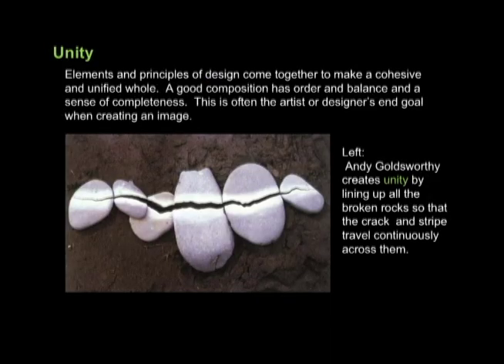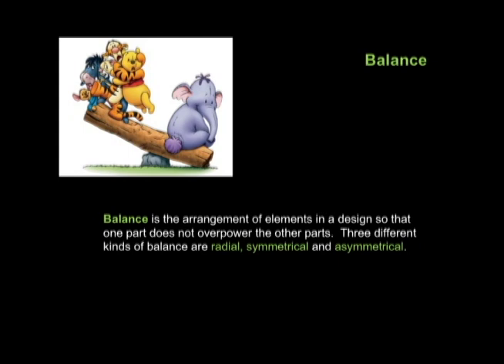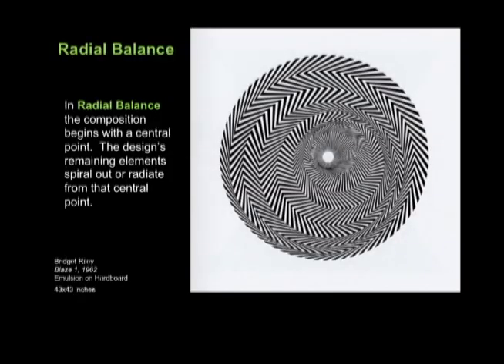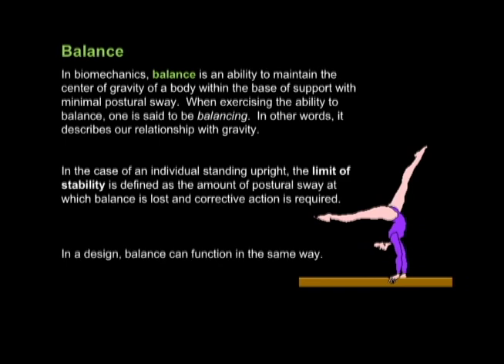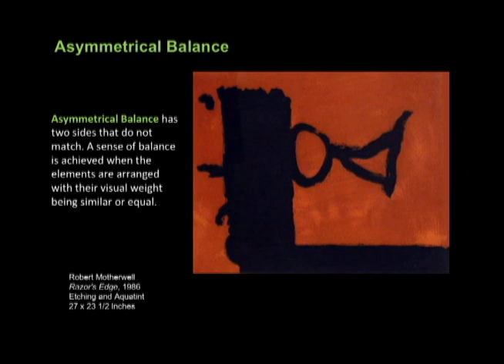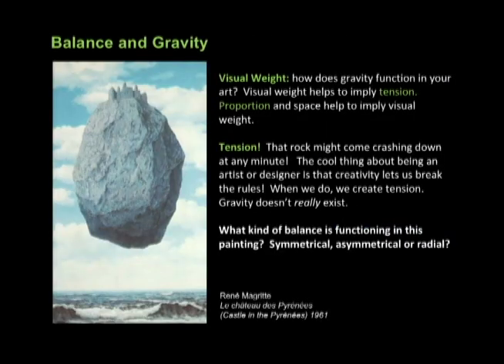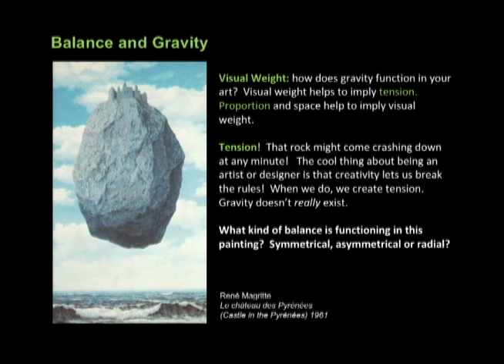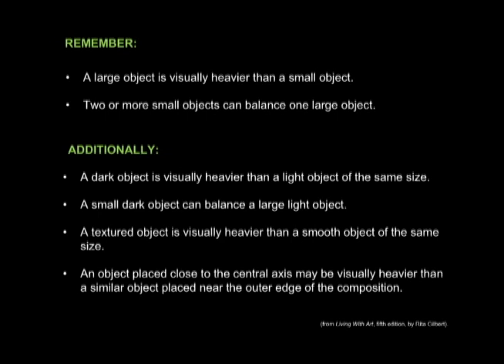Assignment 2.1 Balance and Composition